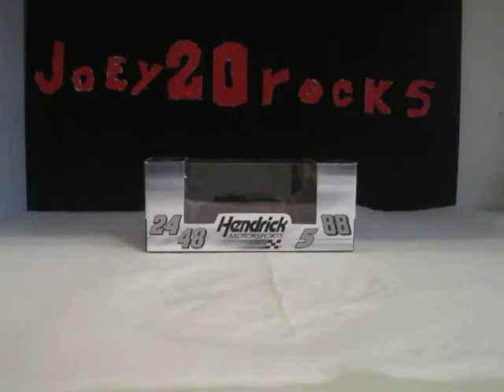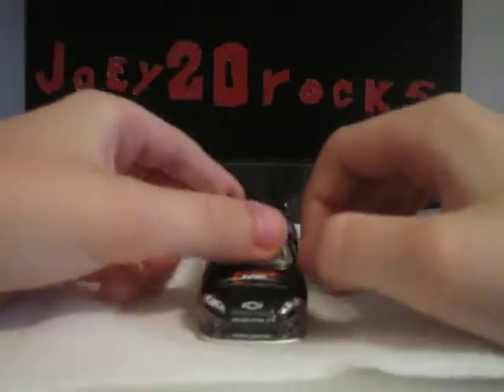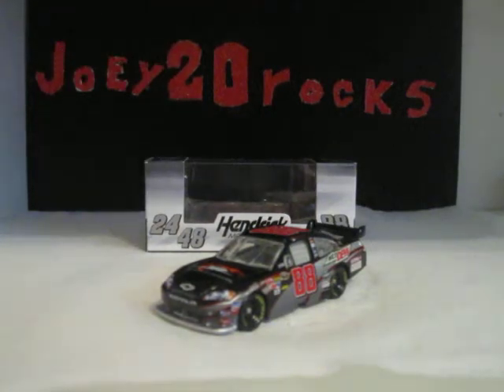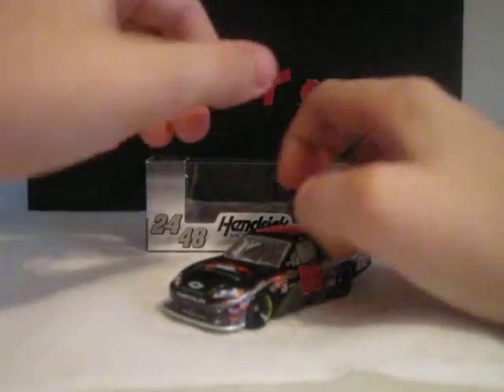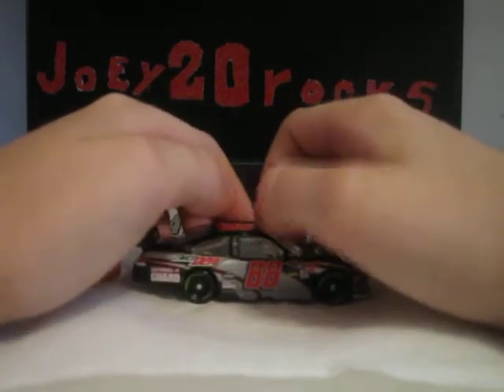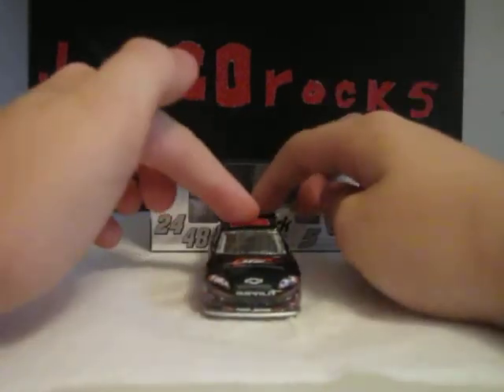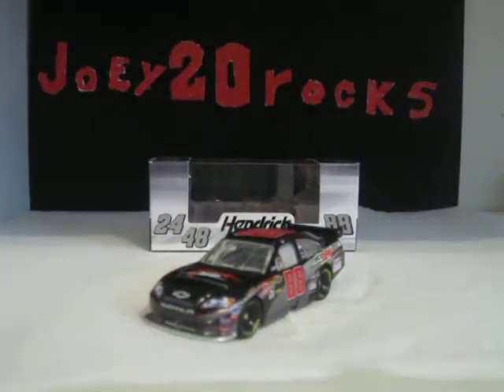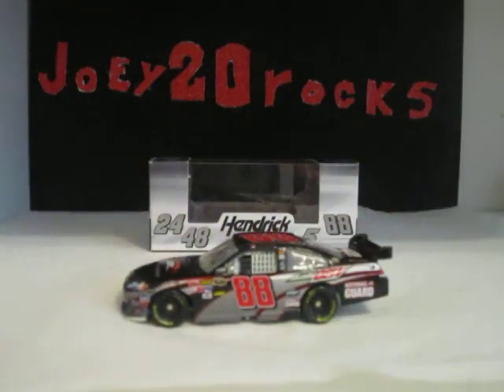Dale jr's 2010 JR Foundation Chevy